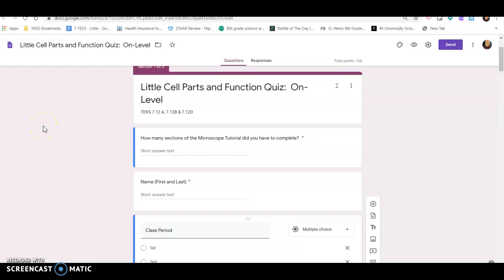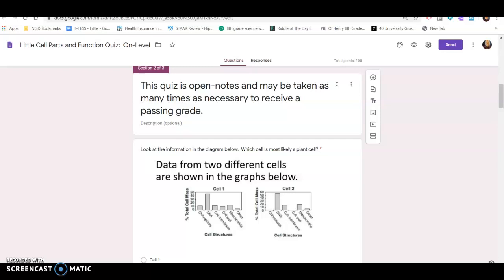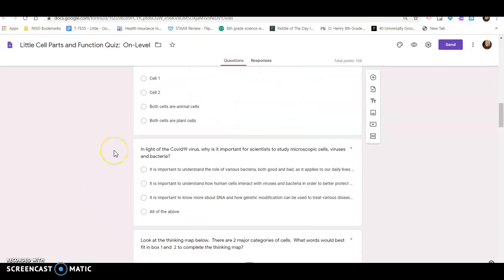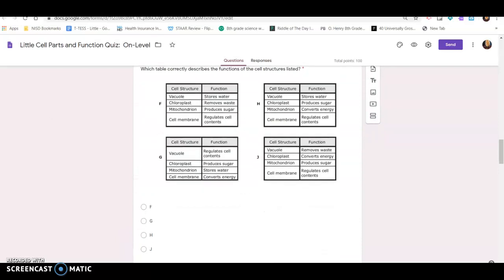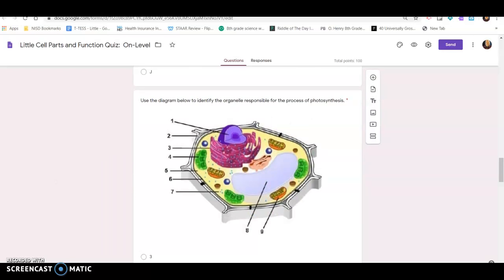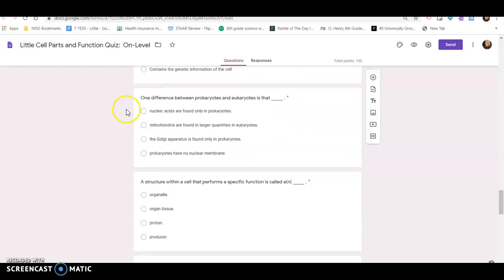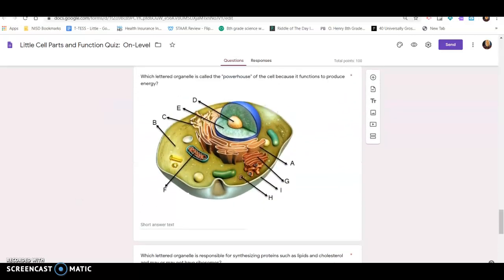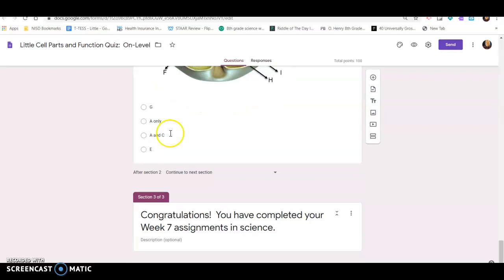Cell Parts and Functions Oral Recording